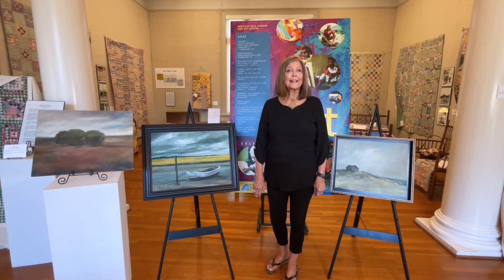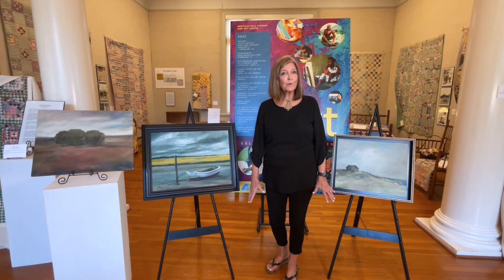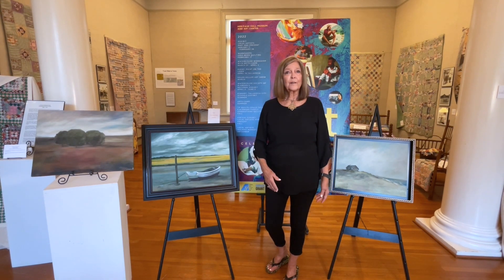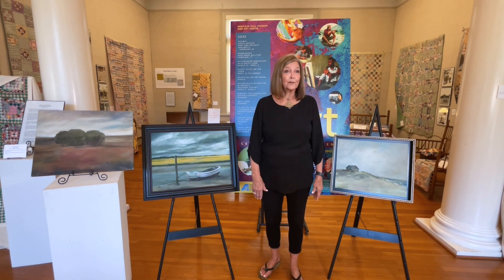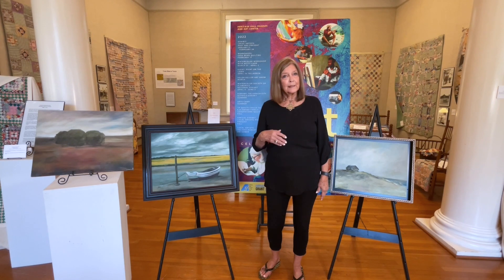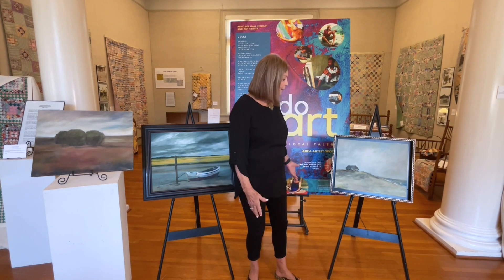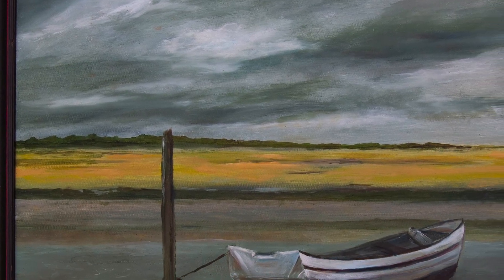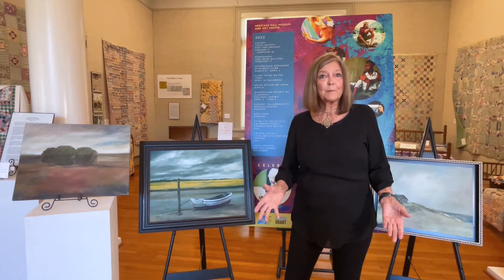Cathy Thornton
Meet Artist Cathy Thornton in her Jemison Carnegie Heritage Hall Museum Artist Spotlight.

For more about this artist and other local Talladega Alabama and surrounding area artists visit the Heritage Hall Museum Local Artist Spotlights

2023 Video by Audra Gray.